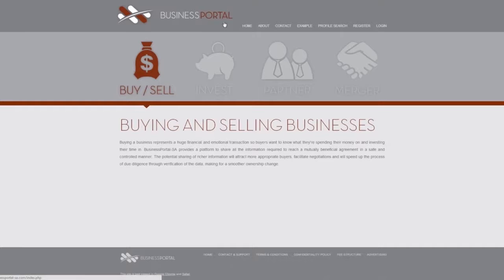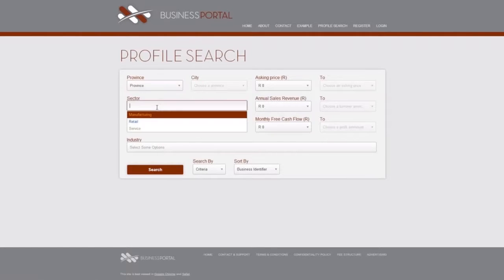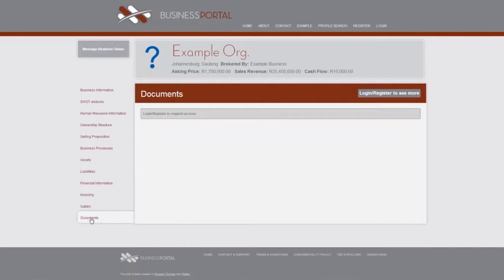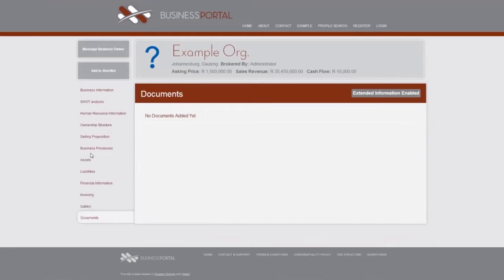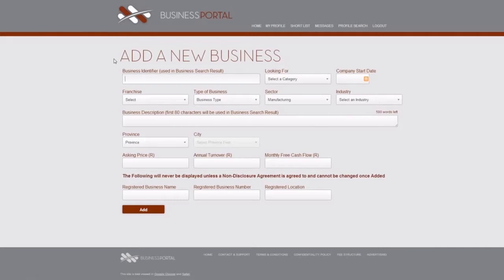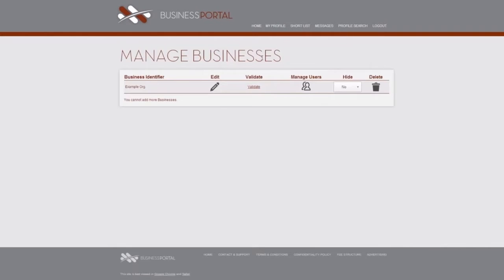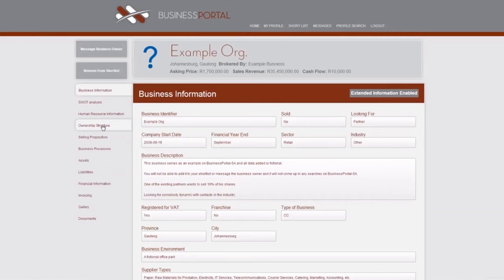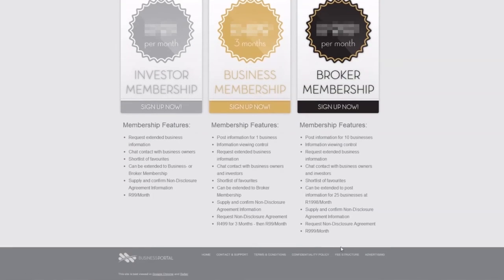BusinessPortal-SE Introductory Video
BusinessPortal-SE was set up to bring willing business-investors or -buyers together with willing business-owners,-sellers or -starters. The idea is to share relevant information to find the best fit and facilitate a smoother negotiation. This introductory video shows its functionality and ease of use.